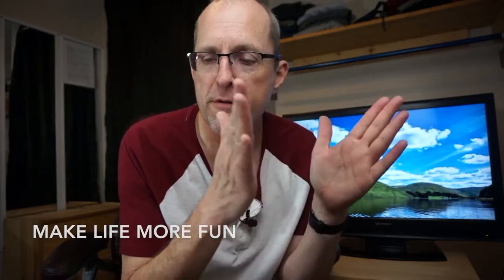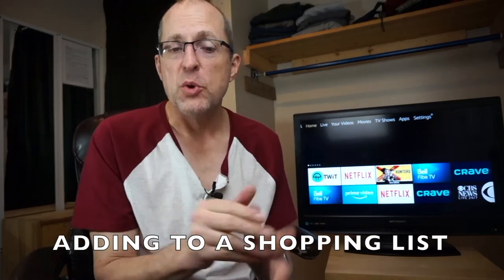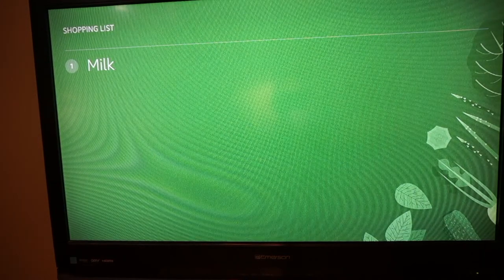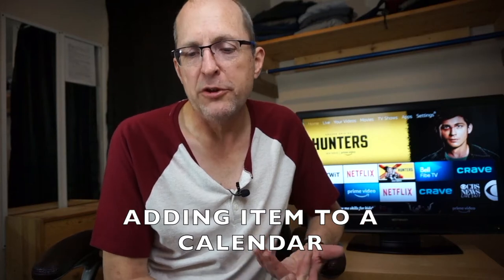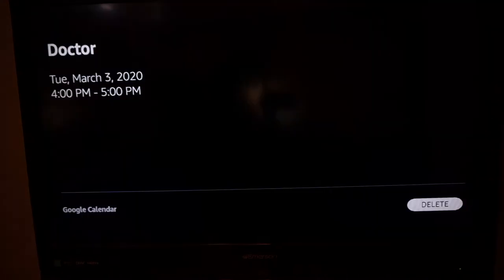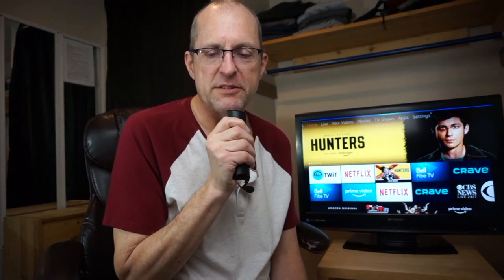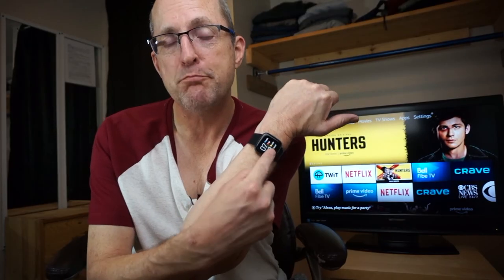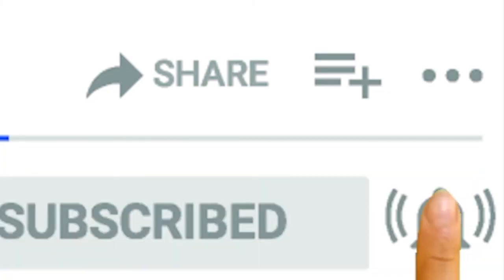5 ways Alexa can help organize your life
5 ways Alexa can help organize your life!

Dave Nelson, an Alexa expert explains 5 simple ways Amazon's virtual assistant can help you organize your personal and professional life through...

Shopping lists
To-Do lists
Adding items to your calendar
Setting a reminder
And using timers

Dave also talked about the Fitbit Versa 2, which is an Alexa enabled device.  If you'd like to purchase it through Amazon, here's the

If you purchase it through that link, a little bit comes back to Dave to help him make more and better videos!